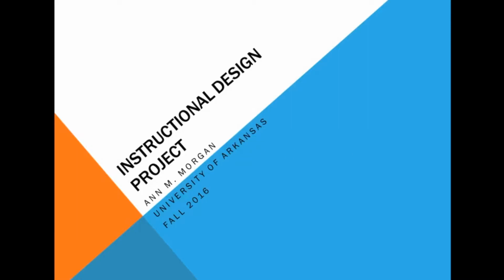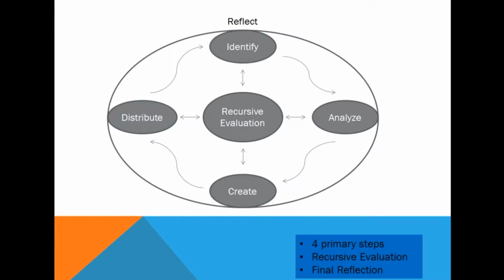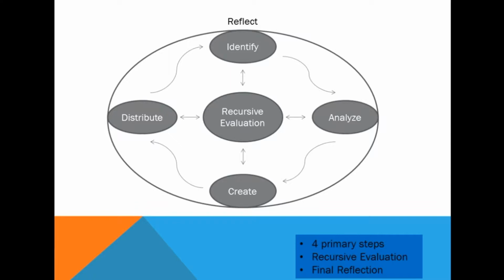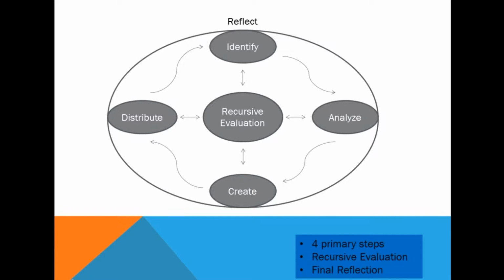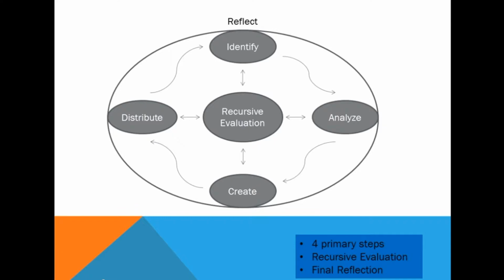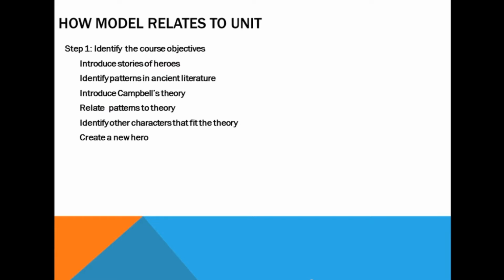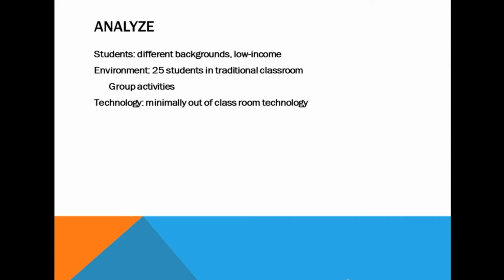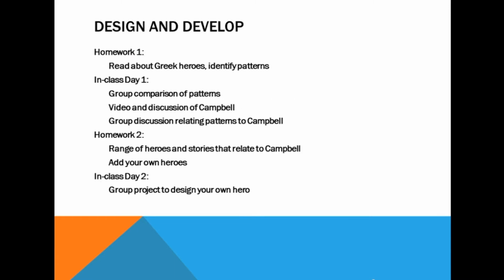Greek Hero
Overview of my lesson plan for teaching about the Greek Hero.